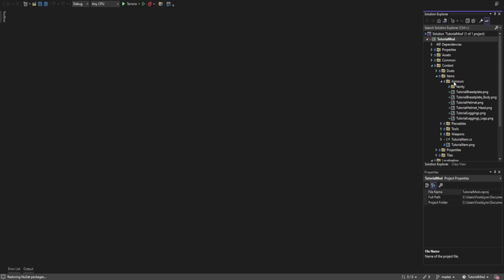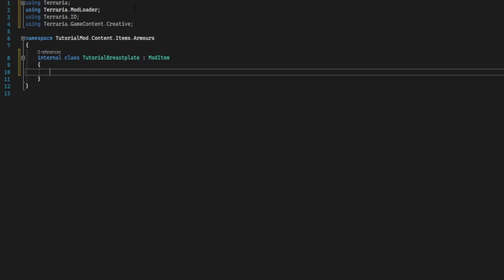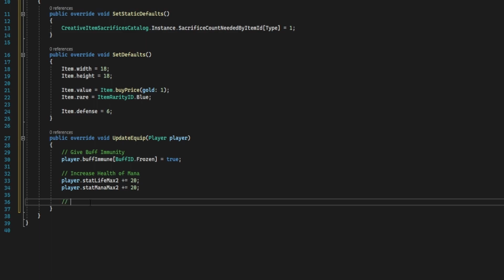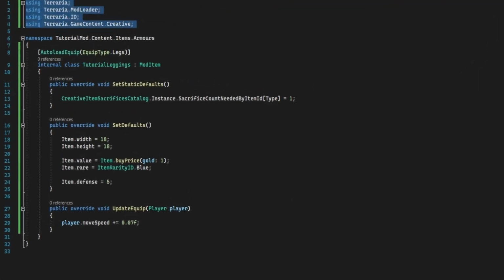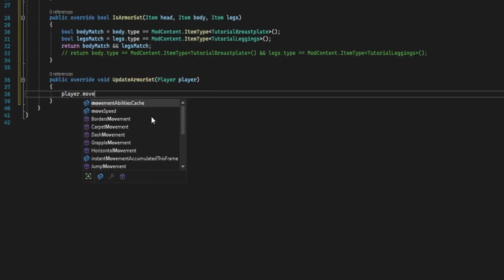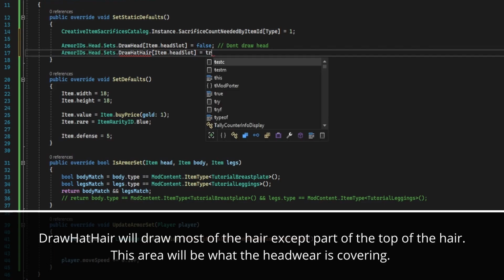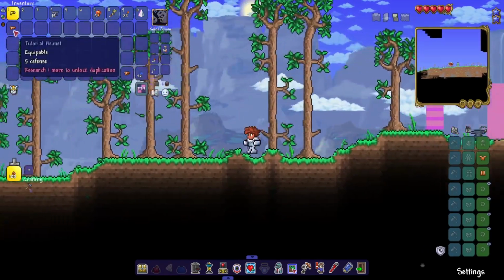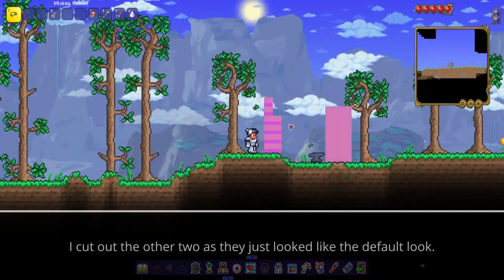ARMOUR SETS - HOW TO MAKE A MOD - TMODLOADER 1.4 - 07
► Video Information

Welcome to How to Make a Mod for Terraria 1.4. This series will cover a range of items from basic weapons to advanced AI and world generation.

Each episode will cover a different topic, with this episode covering setting up tmodloader to access 1.4 alpha and creating your mod as well as setting up a new file layout.

This episode will be covering the creation of an armour set (Helmet, Breastplate and Leggings) and how to give extra abilities when equipped.

► Timestamps

0:00 - Intro
1:06 - Breastplate
3:06 - Explaining Textures
4:01 - Breastplate (Cont.)
6:32 - Leggings
7:32 - Helmet
8:09 - Creating Armour Set Effects
13:13 - Demonstration
17:50 - Outro

► Links

► Credits

Outro: Image by 360Chrism (Original Composition by Hyper Potions)